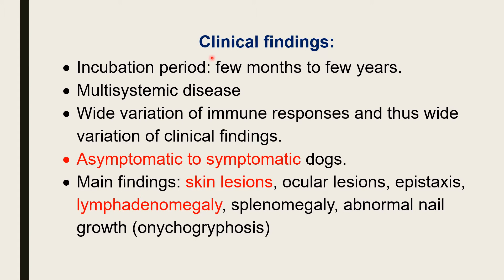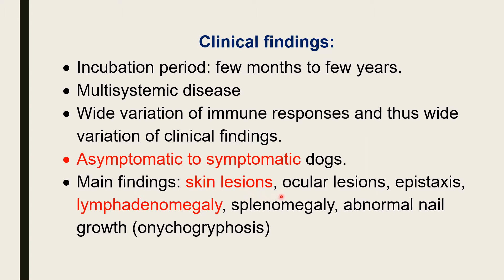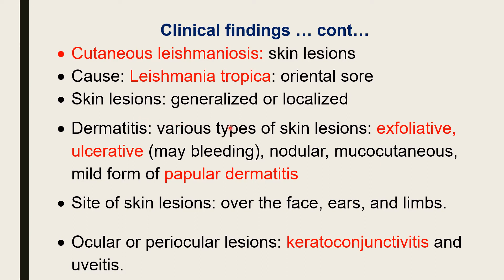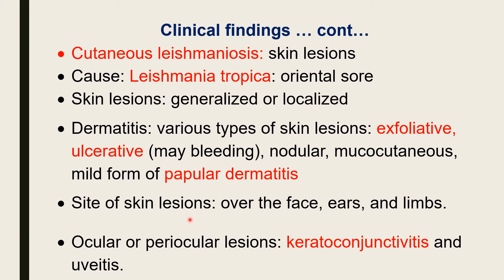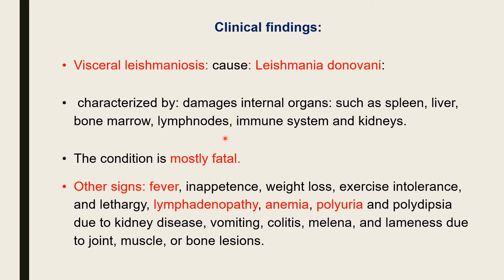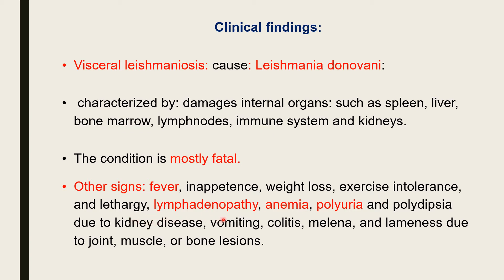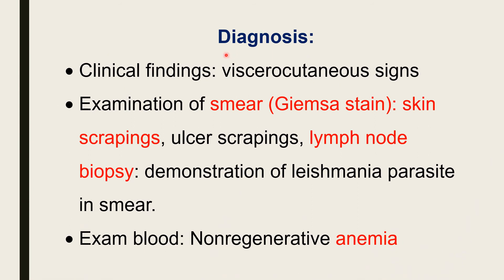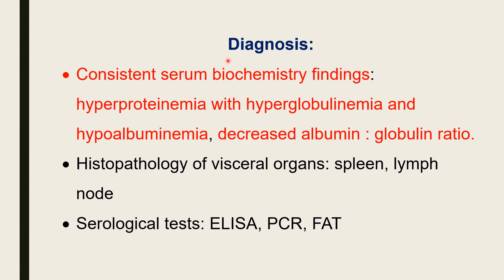Leishmaniosis Part 2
Leishmaniosis Part 2: clinical findings, diagnosis, lesion, treatment, prevention